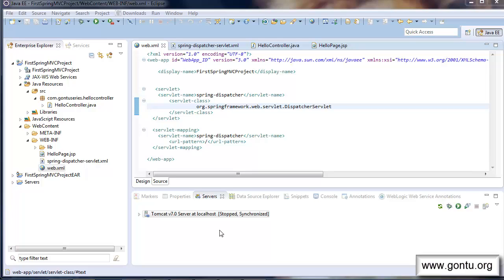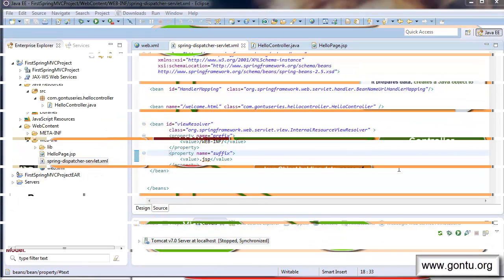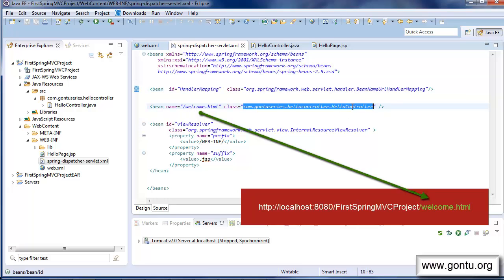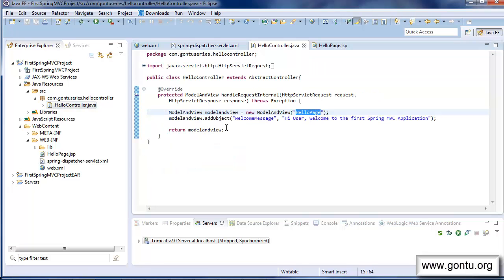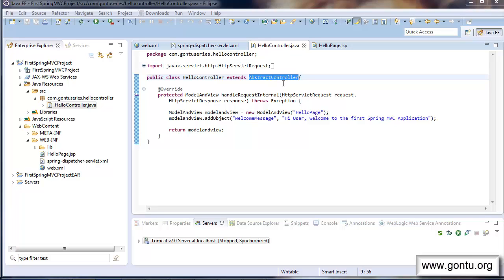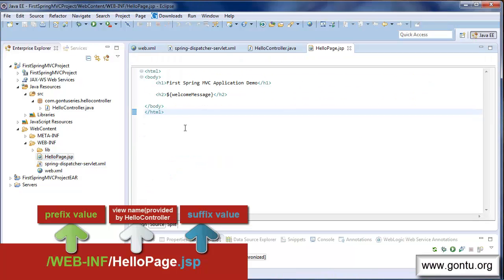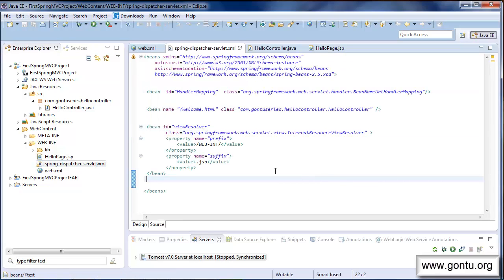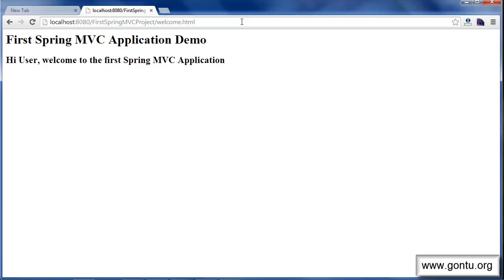Spring MVC Tutorials 06 - Creating first Spring MVC Web Application using Eclipse IDE (02)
in this tutorial, we will understand the basic spring mvc web Application which I developed in the last tutorial.

I would recommend going through part 5 i.e the last tutorial before you hit this one for complete understanding of developing a basic spring mvc web Application.